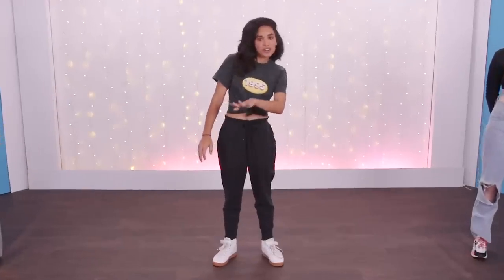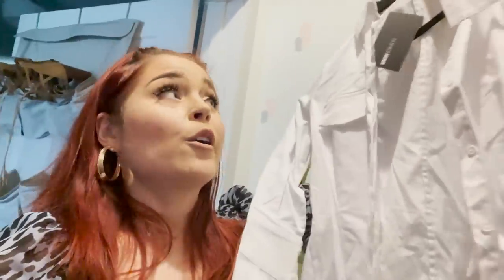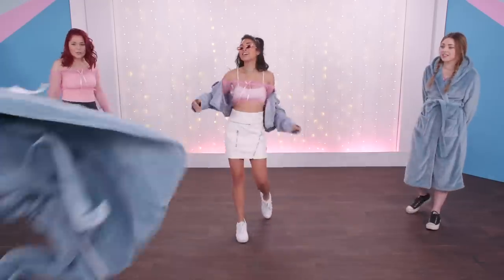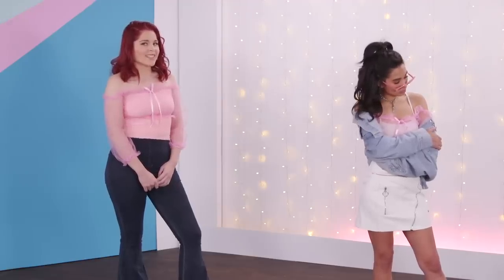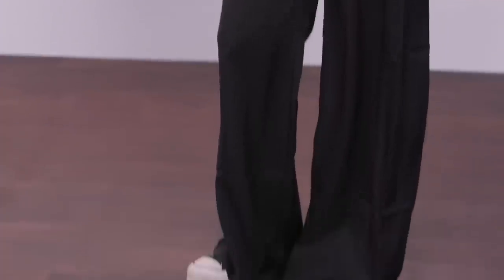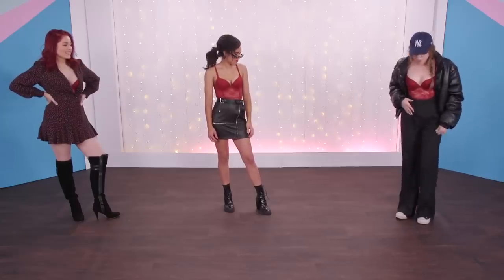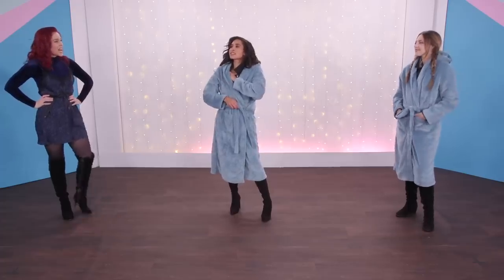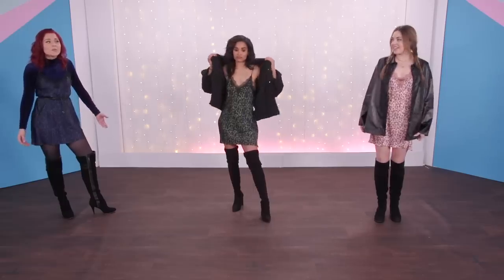Women Wear Lingerie As Clothes!? (Style 3 Way)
Who says you can't wear a bra as a top? Today we style LINGERIE as clothing from Victoria Secret, Shein and Forever21!  Next, watch us style Men's clothing from Fashion Nova!

Madeleine Byrnee @MadeleineByrnee
Erin Robinson @ErinRobinson

We style Lingerie as clothing from VictoriasSecret, Shein and Forever21!